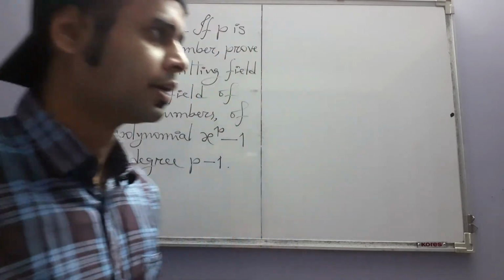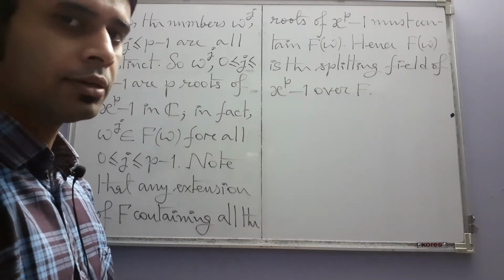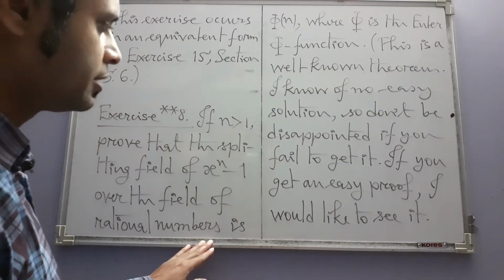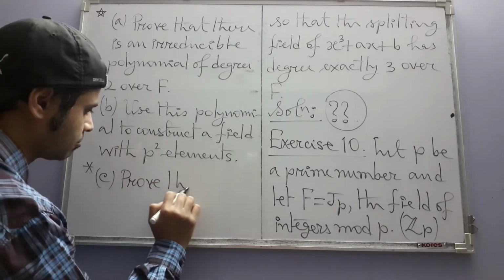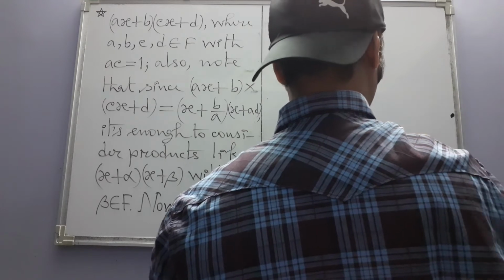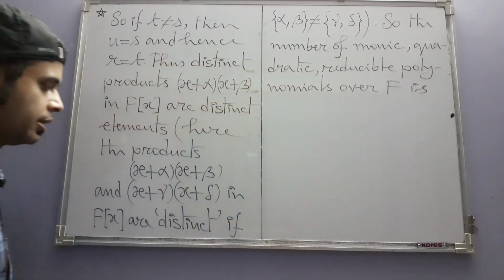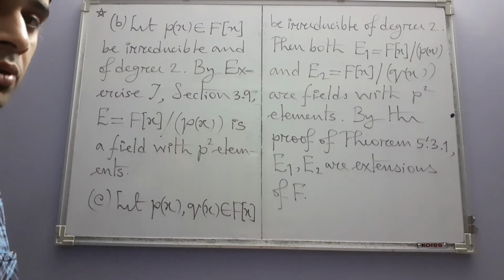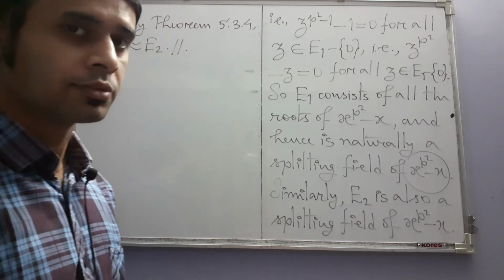Splitting fields (Herstein)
In this part we solve Exercise 5.3.7 and Exercise 5.3.10.